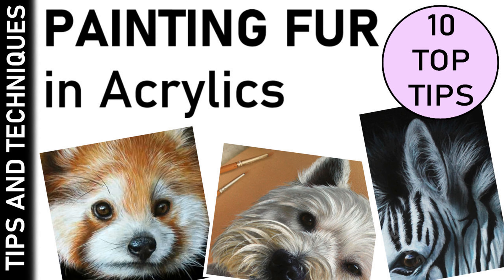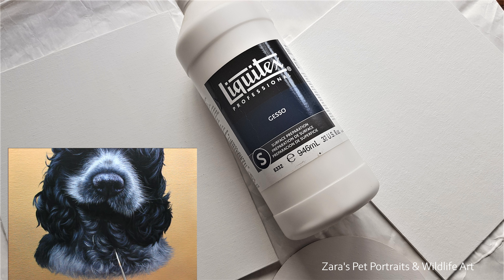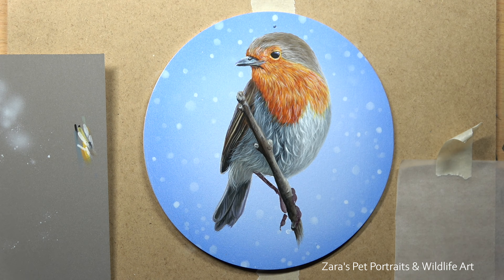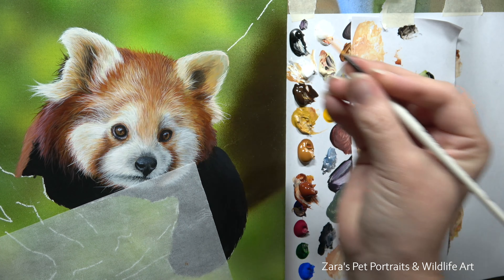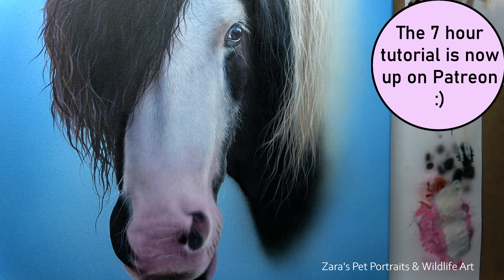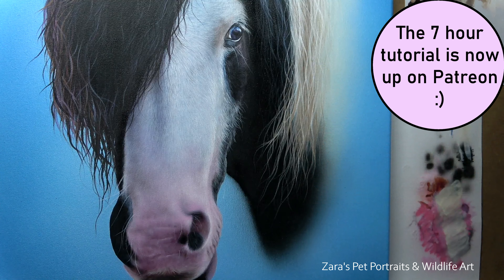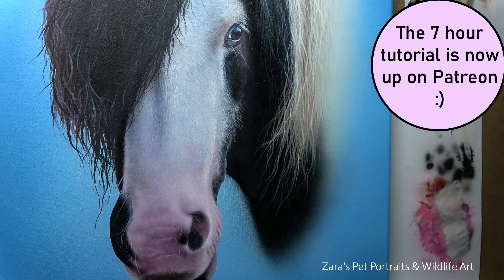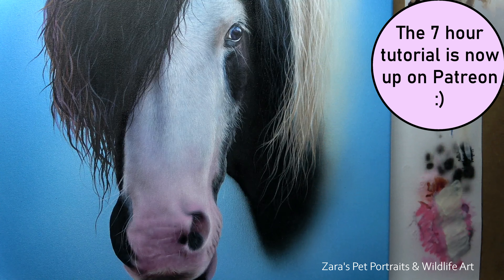HOW TO PAINT FUR IN ACRYLICS | 10 TOP TIPS FOR PAINTING REALISTIC FUR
How to paint fur in acrylics - In this tutorial I'll show using various snippets how to paint realistic fur. Regardless of the animal I am painting these tips and techniques are applied to every painting.
00:00 Tip 1 - Smoother surface
02:14 Tip 2 - Canvas colour
03:18 Tip 3 - Accurate outline
04:05 Tip 4 - A good base layer
05:33 Tip 5 - Dark to light
06:05 Tip 6 - The brushes
07:00 Tip 7 - Fur length, direction & thickness
07:58 Tip 8 - Over blending
10:25 Tip 9 - Contrast
11:45 Tip 10 - Varnishing
Materials used:
Acrylic paint: Liquitex basics